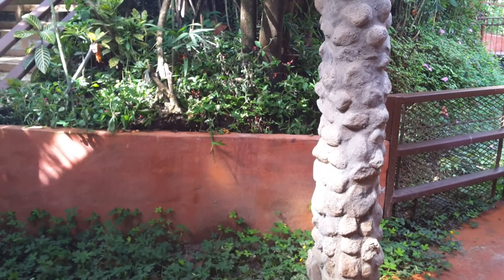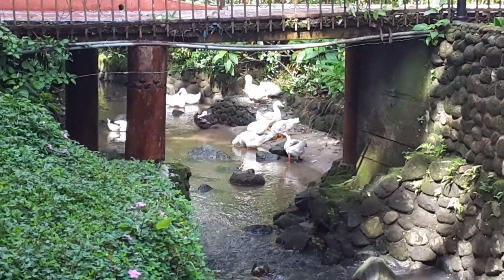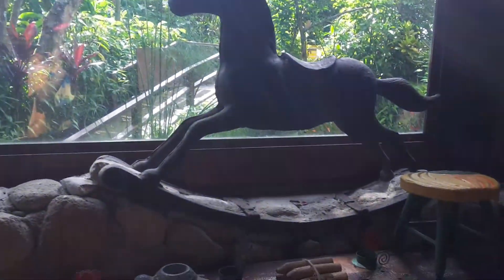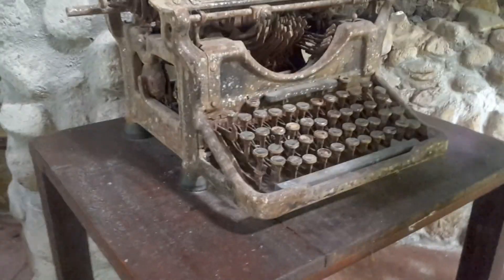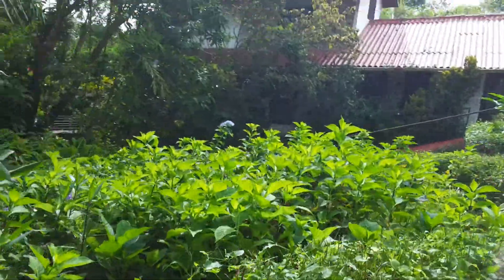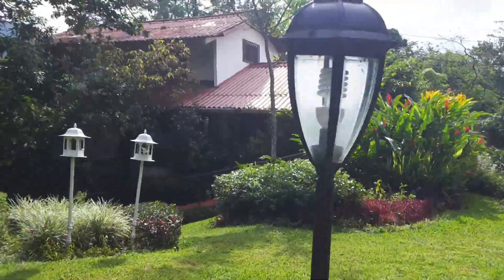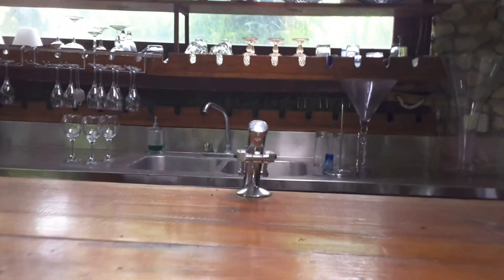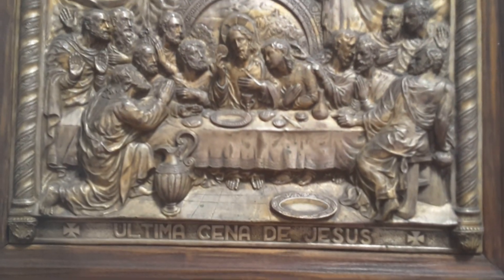ANTÓN were I spent my vacations. UwU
I realy liked that place its cold there the place is also rainy owo